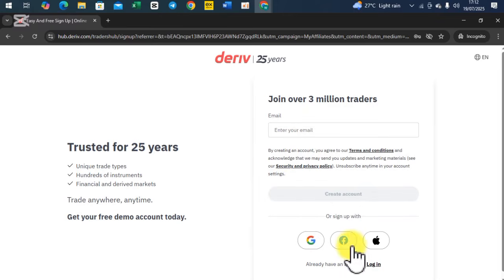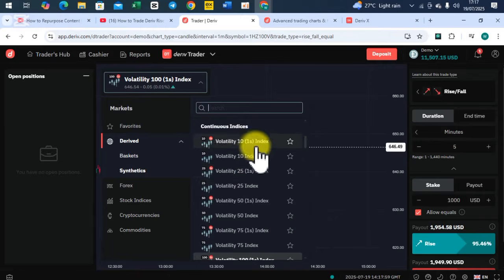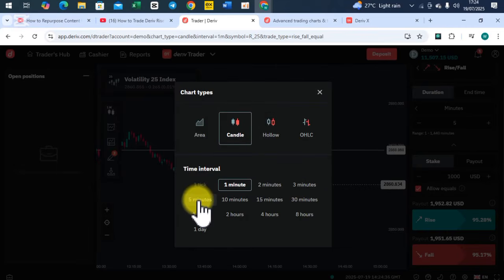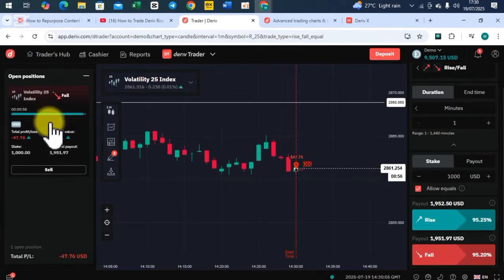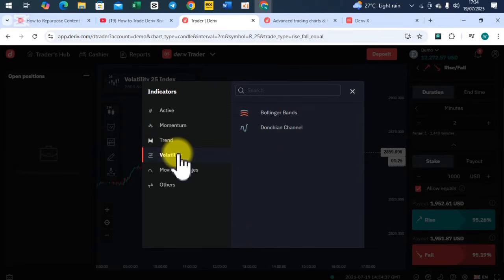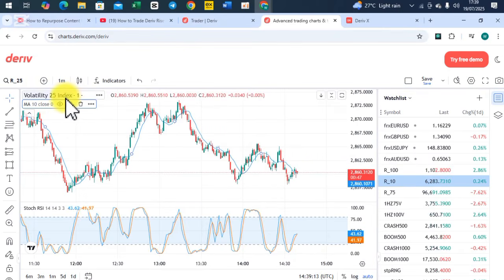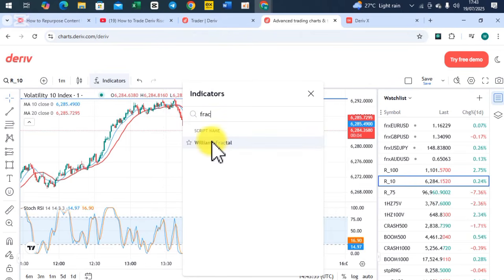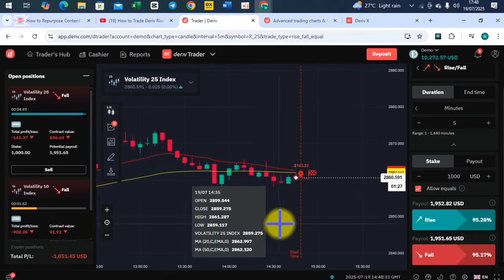How to Trade Deriv Rise and Fall Market-Part 2| Beginners' Rise and Fall Course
In this course, you will learn the basics of rise and fall, how to use the chart and customize it, different strategies to use like price action and indicators and the like.

I will reveal a trick of taking profits early on before the expiry of the duration that few traders tell you.

If you're new to Deriv, Sign up for your account